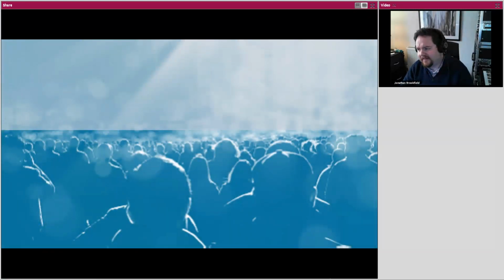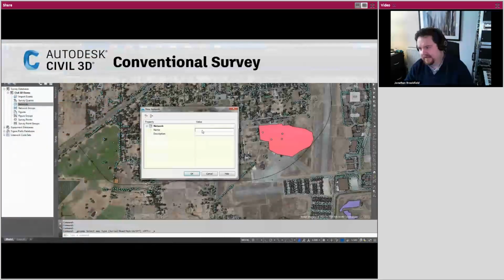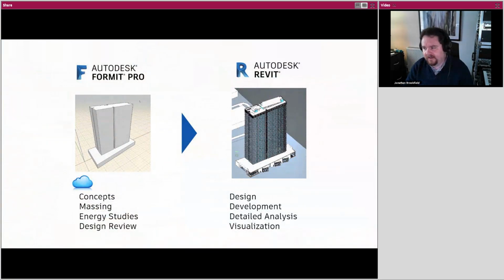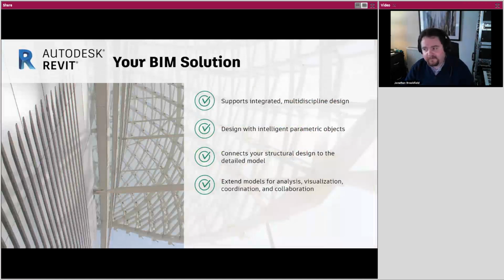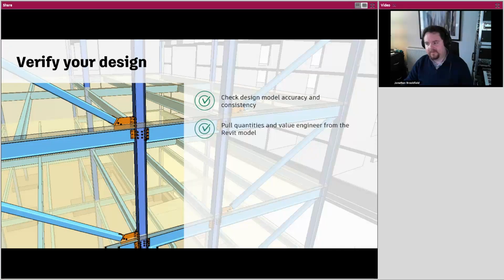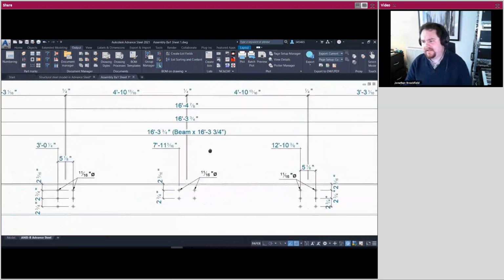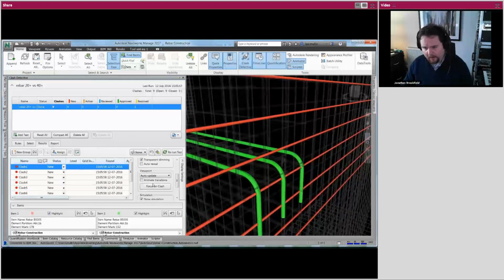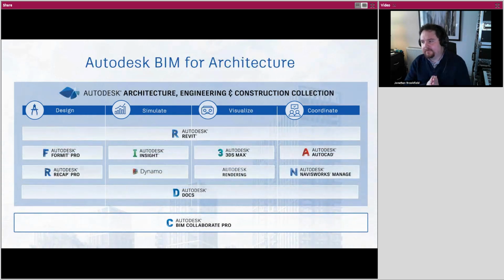Webinar | Architecture, Engineering & Construction Collection | for Designers | Cadac Group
De Autodesk Architecture, Engineering & Construction Collection 2022 (AEC Collection) is een collectie met de belangrijkste BIM-tools voor het ontwerpen van civiele infrastructuur, gebouwen en constructiewerken. De AEC Collection 2022 bevat programma’s geschikt voor architecten, constructeurs, installateurs en civieltechnische engineers.

Dit all-in-one pakket bevat programma’s zoals AutoCAD, Revit en Navisworks Manage. Naast de beste BIM-software krijgt u ook toegang tot de krachtige online Autodesk Cloud Services voor opslag, rendering, samenwerken en modelleren in de cloud. Het is doorgaans voordeliger dit totaalpakket te kopen dan meerdere losse Autodesk-programma’s aan te schaffen.

Sprekers:
Jonny Clay
Jonathan Brookfield

The Autodesk AEC Collection 2022 is a collection of the main BIM tools for designing buildings, civil infrastructure and construction projects. The very best BIM and CAD software bundled in a cost-effective package.

The AEC Collection contains programs adequate for architects, constructors, installers and civil engineers. This all-in-one package includes programs like AutoCAD, Revit and Navisworks Manage. The purchase of one full package is way more cost-effective than the procurement of the programs separately.

Not only do you benefit from the best BIM software, you also get access to powerful online Autodesk Clouds Services for storage, rendering, collaboration and modelling in the clouds. All this is collected in the AEC Collection at a favourable price.

0:00 - Webinar | Architecture, Engineering & Construction Collection | for Designers
1:38 - Challenges that effect design decisions today
4:35 - Evolution of technology
5:45 - Project benefits of BIM
6:15 - Business benefits of BIM
8:50 - Surveying
11:26 - Planning
16:32 - Example/demonstration
20:17 - Design
25:52 - Analyze
31:42 - Detail
39:26 - Coordinate
51:38 - Q&A

Speakers:
Jonny Clay
Jonathan Brookfield